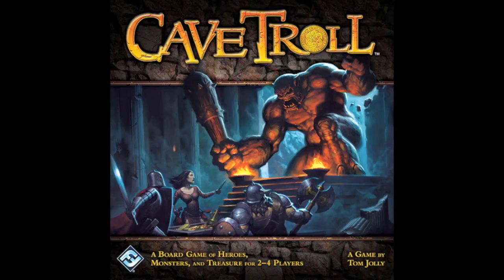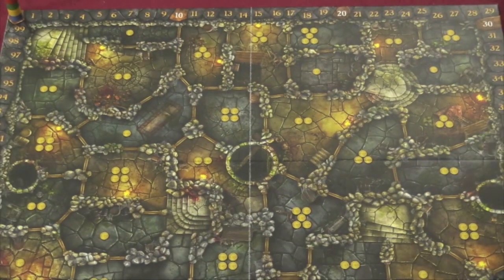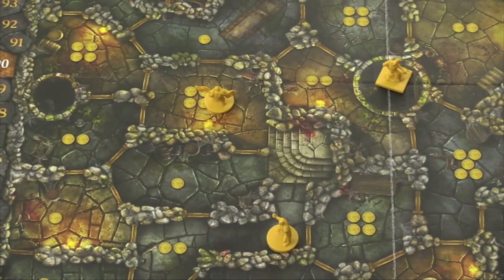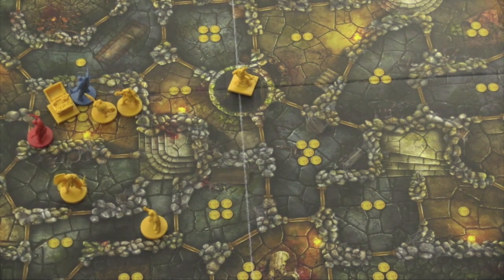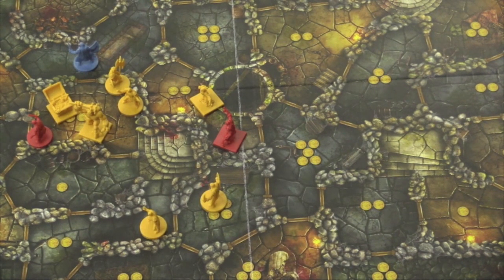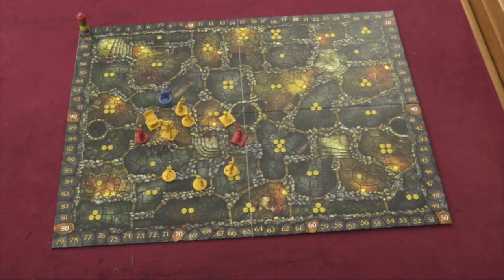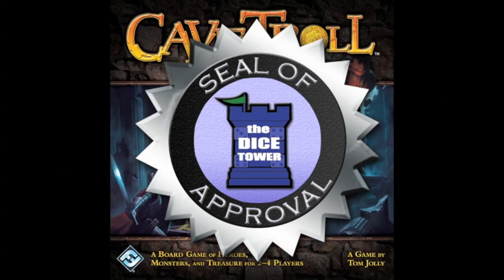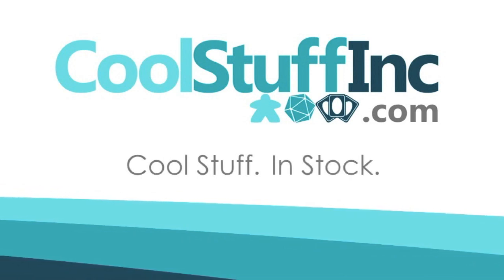Cave Troll Review - with Tom Vasel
Tom Vasel takes a look at the new version of this game from Fantasy Flight Games

00:00 - Introduction
01:23 - Game overview
06:16 - Final thoughts